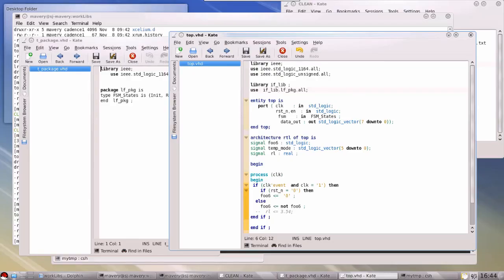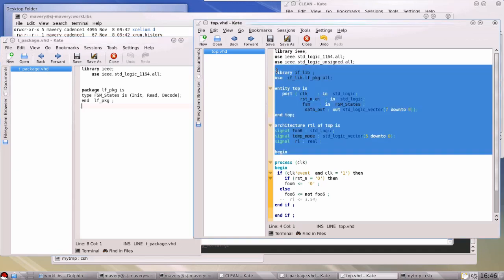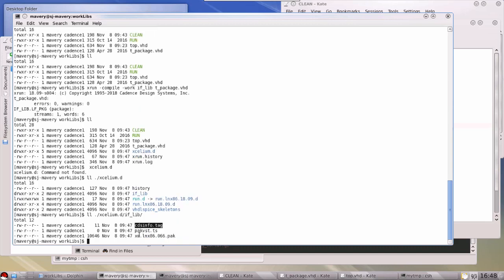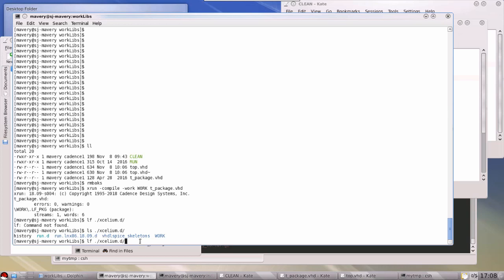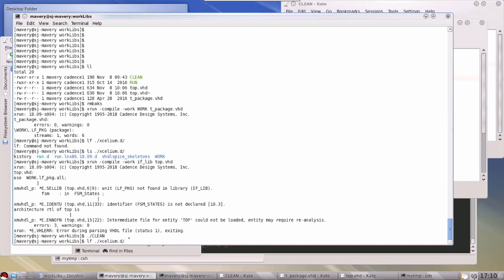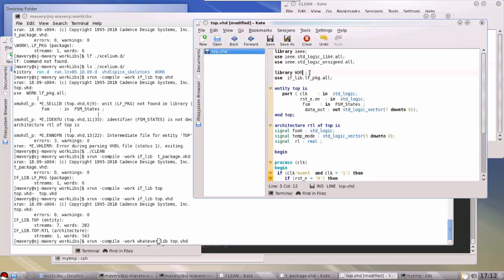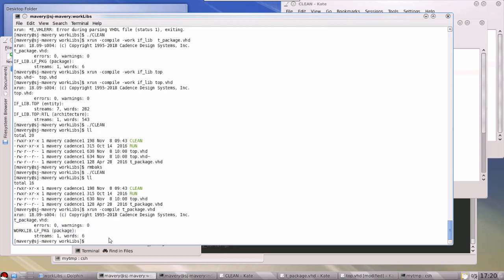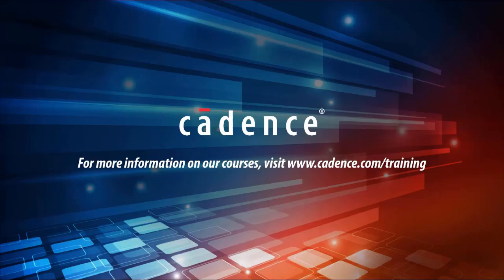Why you should not name a VHDL library WORK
Many users, including those with many years’ experience, are often confused about what the WORK library means in VHDL. This video explains what the work library means and why you should never name your user defined libraries with the name WORK.